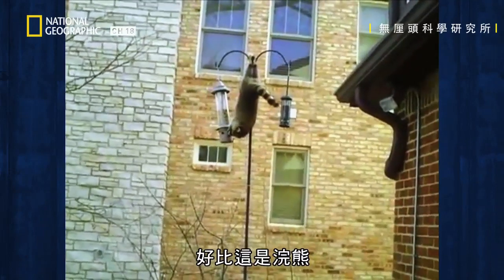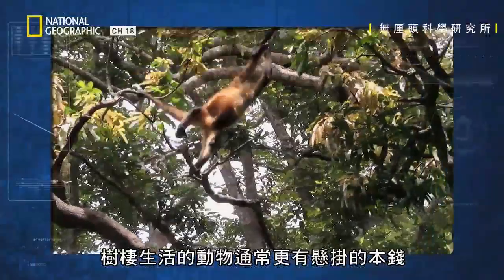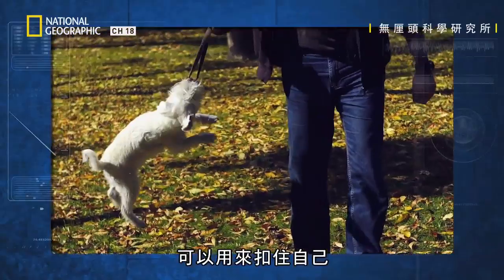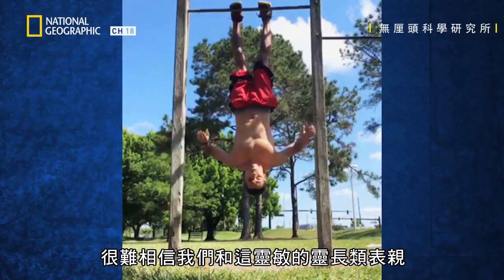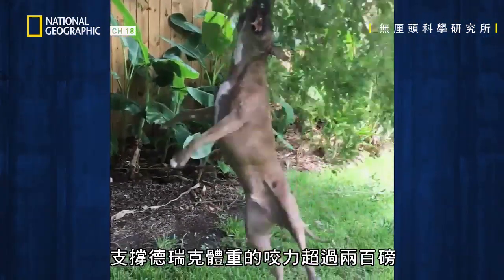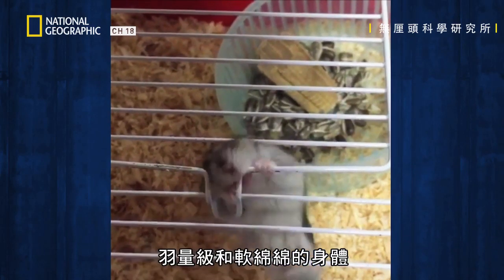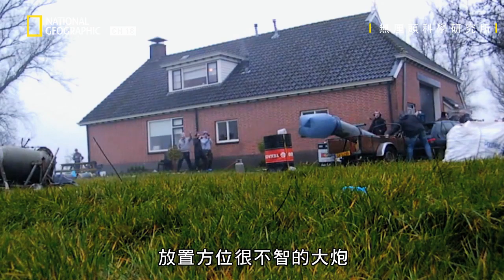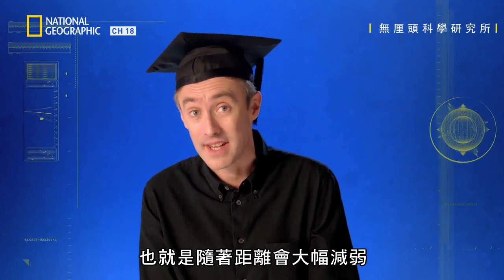樹懶: 我~們~來~比~誰~倒~的~比~較~久~~~別被牠刺激了!! 倒吊金勾真的不是人人都可以Der!! 【無厘頭科學研究所】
★ 07月17日  星期三@ 21:00 有線電視第18台 國家地理

| 無厘頭科學研究所7(13)
Science of Stupid 7: Ep.13
本集要學習在騎機車打水漂、滑雪下樓，和在高爾夫練習場打球時出亂子，其背後的科學。